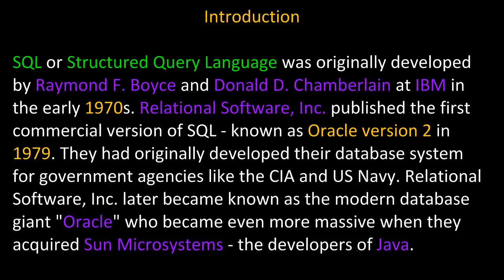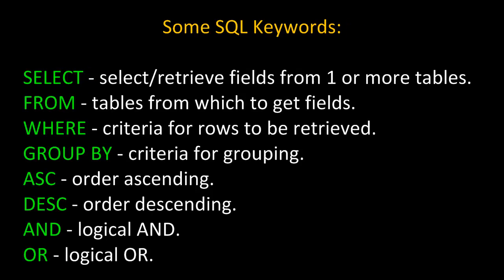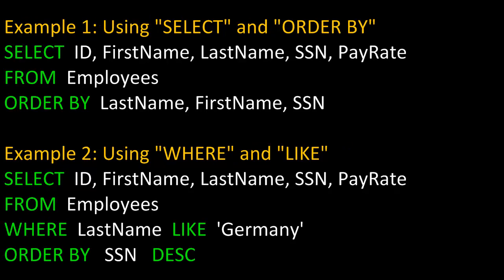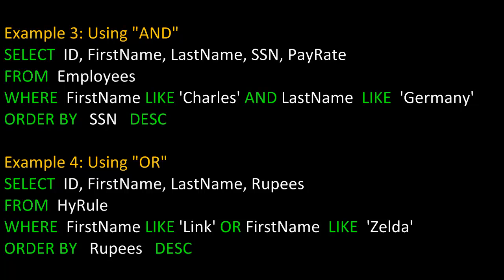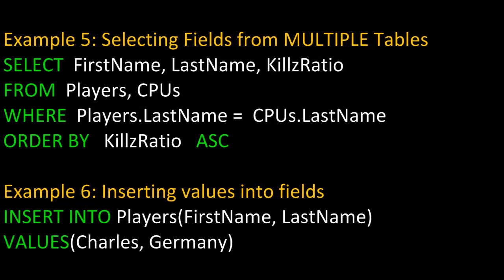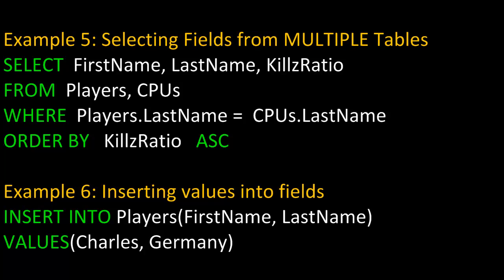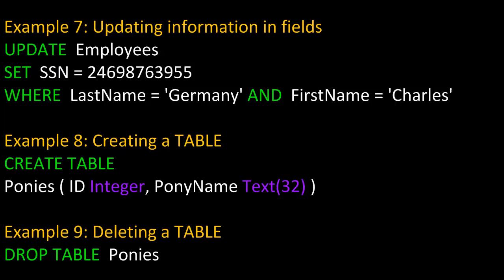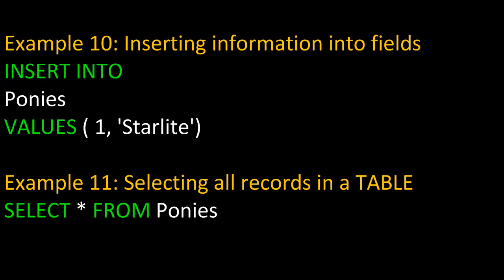SQL - A Brief, Quick Review